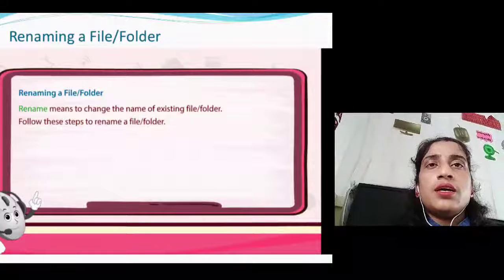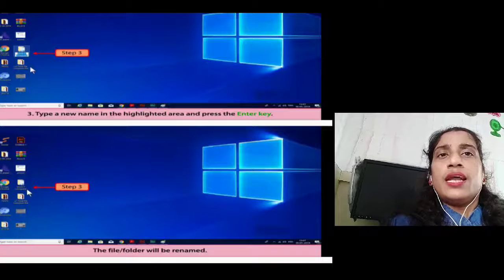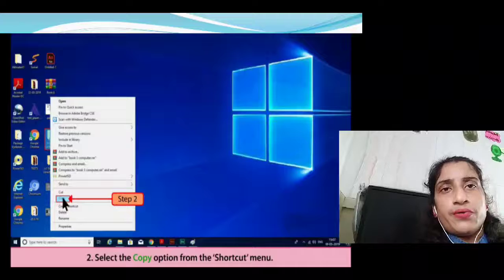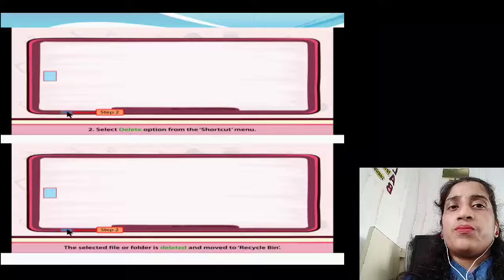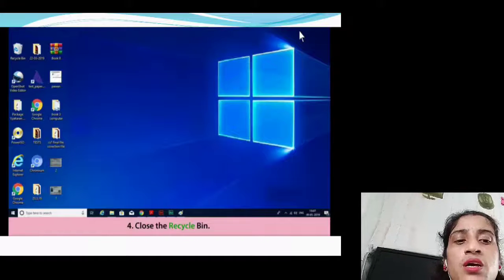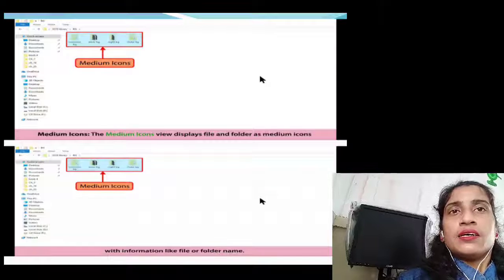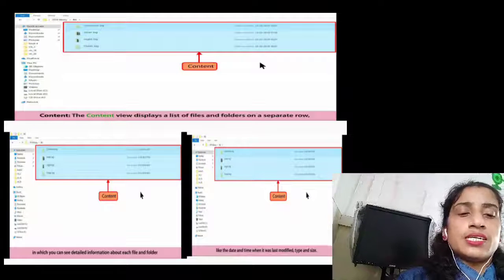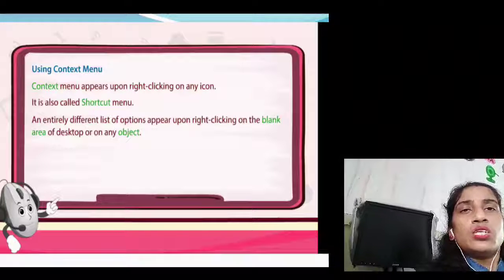Computer Class - 4th Ch - 3 (Day - 2)